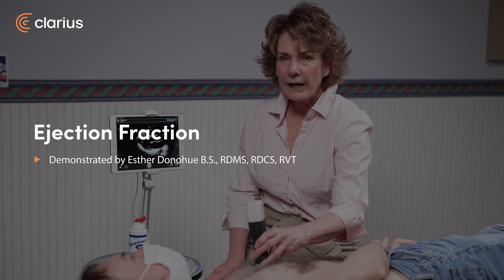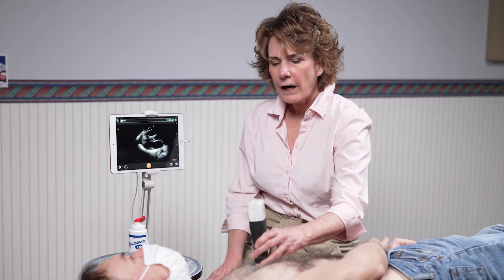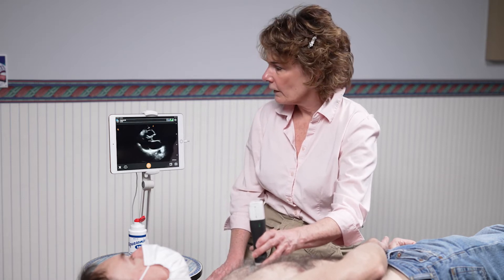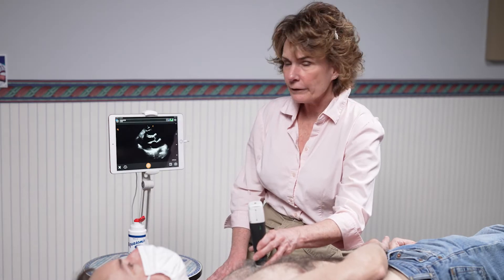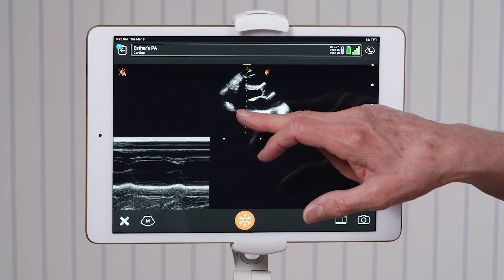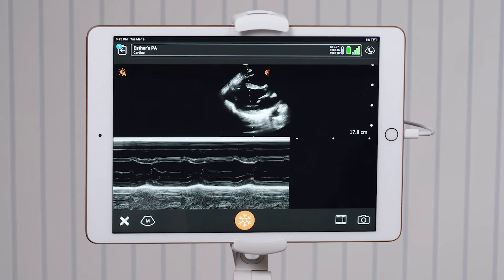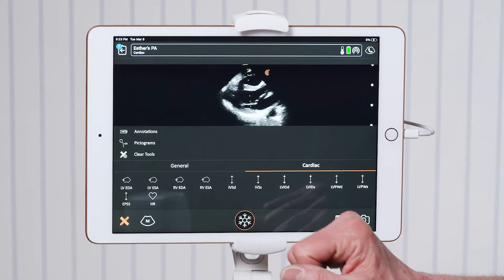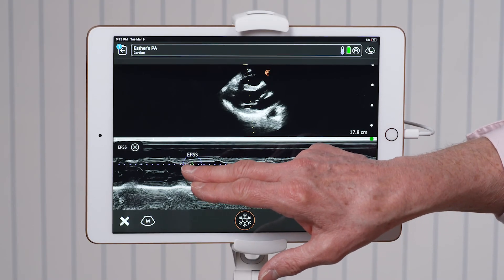Clarius Feature: Ejection Fraction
Visual estimation can be used to gauge left ventricular ejection fraction (LVEF), a method subject to inter-observer variability and inaccuracy. M-mode E-point septal separation (EPSS), the minimum separation between the anterior mitral valve leaflet and the interventricular septum, offers a more objective measure of LVEF. The EPSS is easily obtained and is a quantitative predictor of systolic dysfunction.